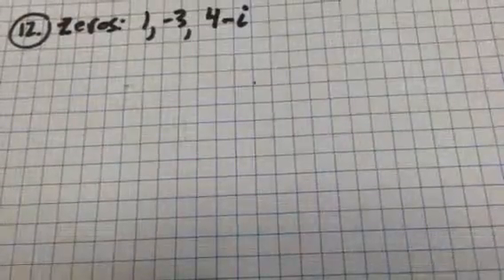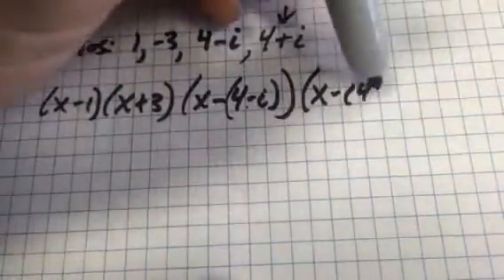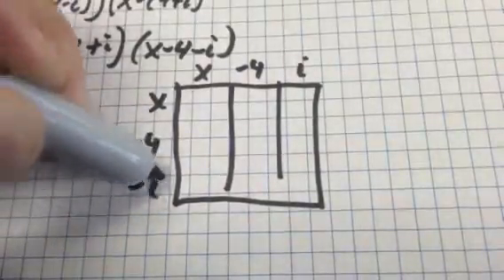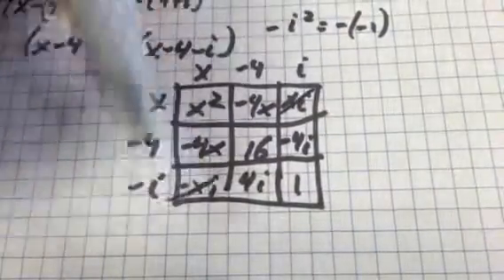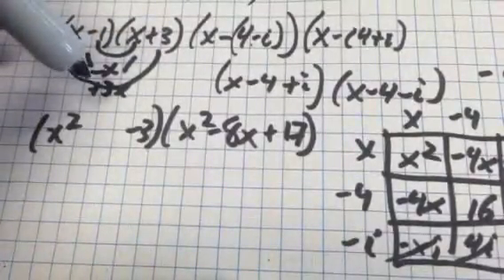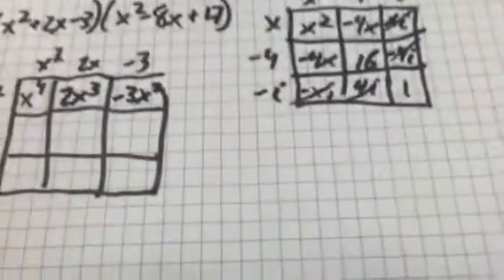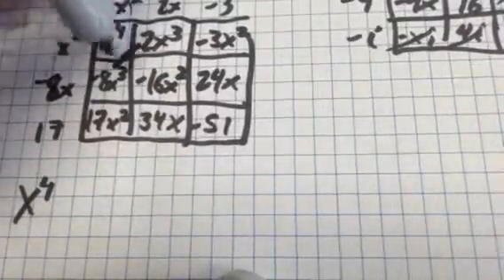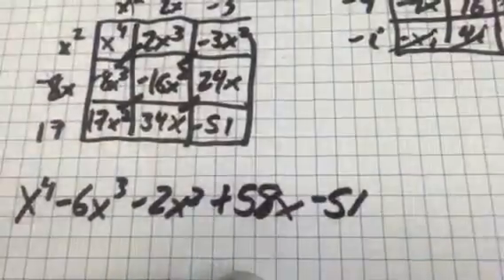M141 final practice 12